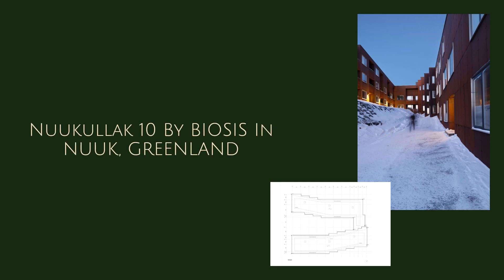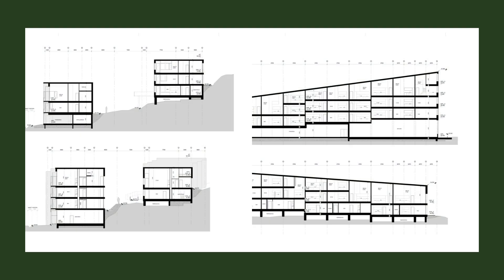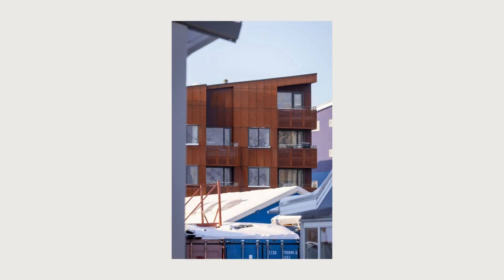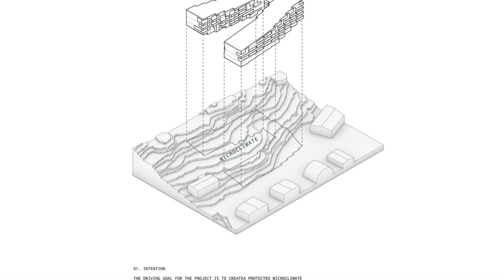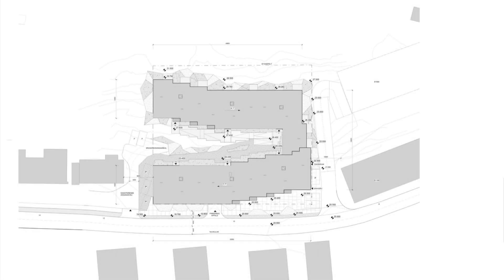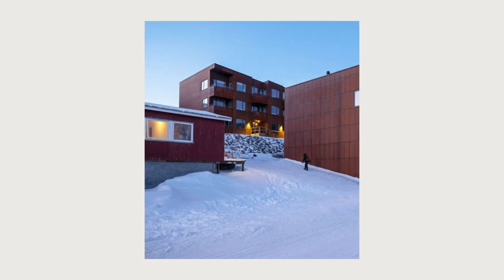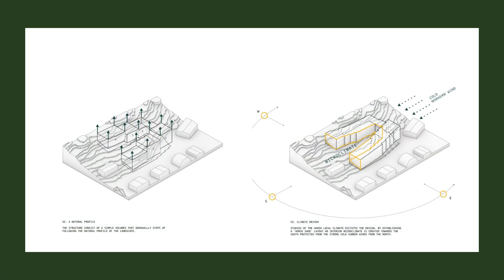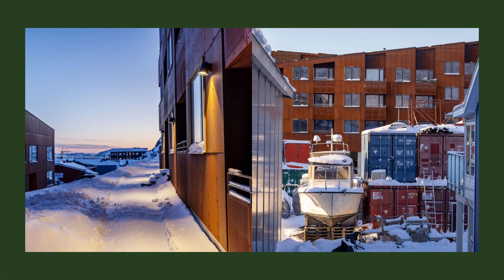Nuukullak 10 By BIOSIS In NUUK, GREENLAND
Nuukullak 10 lies gently perched on the mountain ridge of Entreprenørdalen, a district in Nuuk that is currently undergoing a transformation from a former industrial area into an attractive new urban district. A climate-driven design approach. BIOSIS works from a climate-driven design approach which for Nuukullak 10 meant finding solutions that could break down the forceful northern winds and optimize the few daylight hours in winter.

Archi Studio

Architects: BIOSIS
Area:
3400 m²
Year:
2023
Photographs:Emil Stach
City: Nuuk
Country: Greenland